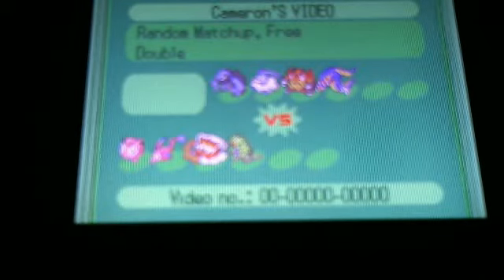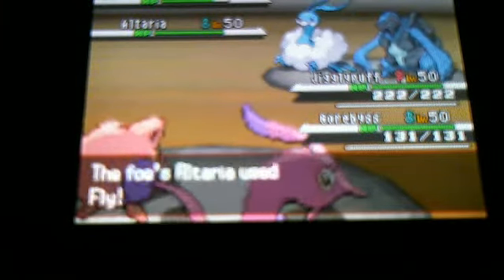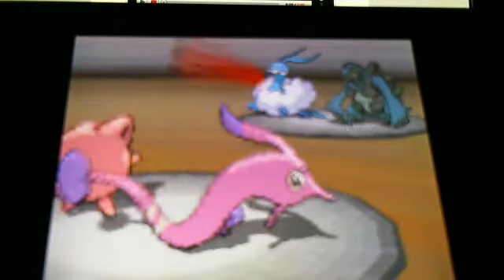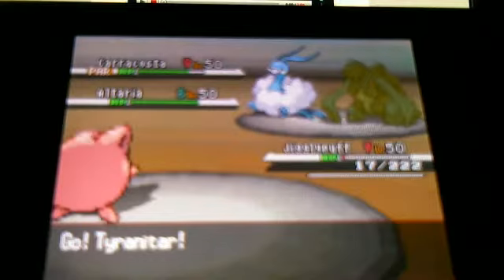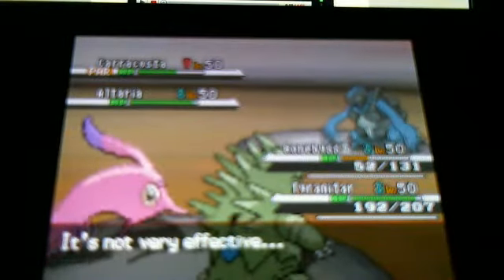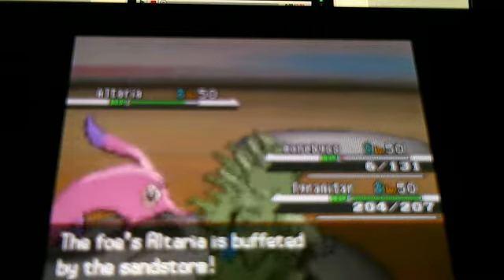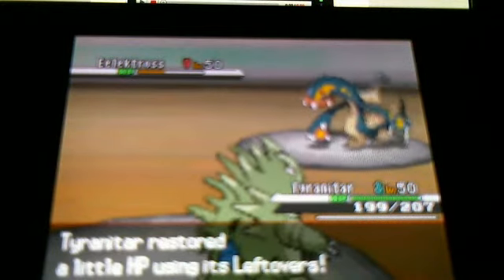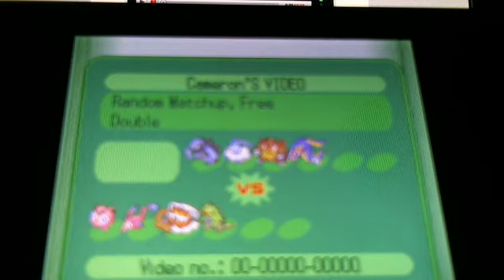What the Fudge Episode 12: The Legend of the Blizzard Proof Altaria and the Bulky Tyranitar!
Awesome comeback, yay!